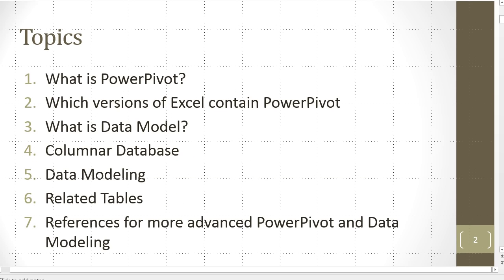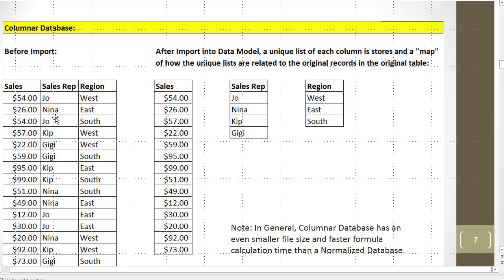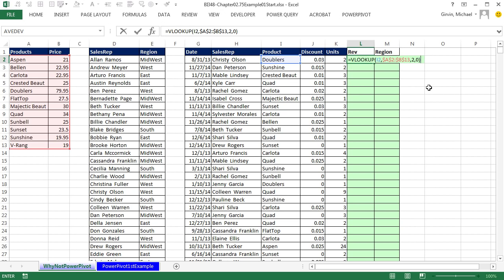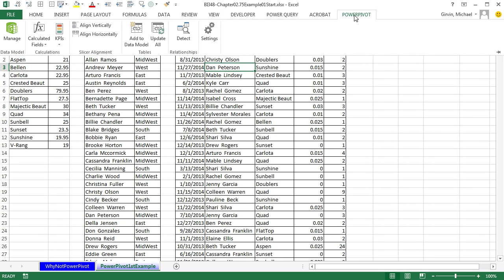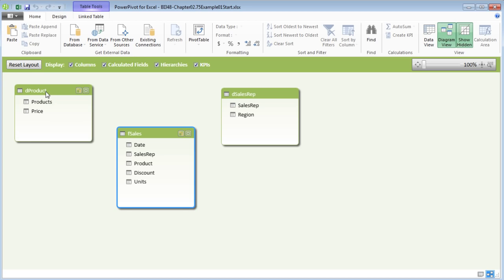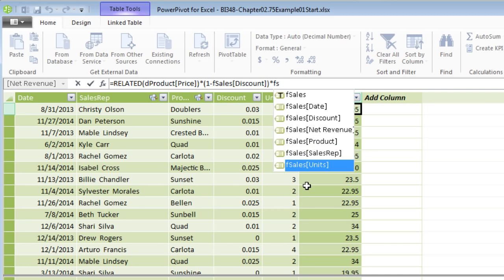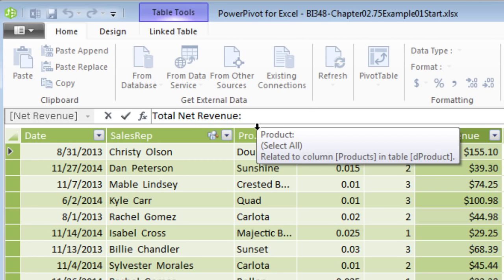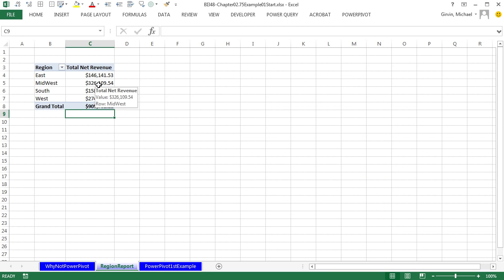Basic Excel Business Analytics #40: Introduction to PowerPivot & Data Modeling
This videos is an introduction to Building Data Models in PowerPivot. For people who have used VLOOKUP and Helper Columns to prepare data tables for PivotTables and who want to learn what building Data Models in PowerPivot is all about: This is the perfect videos for you. We will have a PowerPoint Introduction to what PowerPivot and Data Models are, then we will remind ourselves how we build Data Models in Excel all the while comparing what we are used to doing in Excel and how it will change when we get to PowerPivot, then we will build a simple Data Model in PowerPivot to get an introduction before we move on to our next video where we will learn how to build a Big Data Data Model in PowerPivot.
From Excel Data Models to Big Data PowerPivot Data Models Topics in Video:
1) (00:16) Introduction to building Data Models with PowerPivot
2) (00:55) Topics in this video
3) (02:05) What is PowerPivot?
4) (03:21) What versions of Excel have PowerPivot? Notes for Excel 2013 and Excel 2016
5) (03:54) What is the Data Model?
6) (04:37) What DAX stands for (Data Analysis Expressions)
7) (06:05) What is Data Modeling?
8) (07:38) What are Related Tables?
9) (08:55) References for more advanced PowerPivot and Data Modeling
10) (09:23) Where to find notes in the downloadable PowerPoint about DAX formulas and Calculated Columns and Measures (Calculated Fields)
11) (09:40) IMPORTANT if you are NEW to PowerPivot: Remind ourselves how we build Data Models in Excel all the while comparing what we are used to doing in Excel and how it will change when we get to PowerPivot
12) (15:46) Step 1 in Building Data Model: Import Proper data sets into PowerPivot Data Model: 1) Convert tables to Excel Tables (Ctrl + T and Alt, J, T, A), 2) Click Add to Data Model button in PowerPivot Ribbon Tab.
13) (17:41) Intro to Manage Data Model window
14) (20:17) Step 2 in Building Data Model: Build Relationships using Diagram View. Simply drag and drop fields from dimension table to fact table.
15) (22:07) Step 3 in Building Data Model: Build DAX Calculated Columns
16) (22:58) DAX function: RELATED (substitute for VLOOKUP)
17) (23:23) Introduction to Table Names and Field Names (Field name in square brackets) in DAX formulas
18) (23:45) How formulas are copied in a Calculated Column
19) (24:21) Convention for building DAX formulas: 1) When you use a column name (field name) in a formula use both Table Name AND Field Name, when you use a Measure (Calculated Field) use only the Measure Name in Square Brackets.
20) (26:10) DAX function: ROUND
21) (26:30) Row Context for DAX Calculated Columns
22) (27:26) Example of Implicit Formula in a PowerPivot Data Model PivotTable. Why we should not use Implicit Formulas.
23) (30:02) Step 3 in Building Data Model: Build DAX Calculated Columns and Measures (Calculated Fields). This will not be an Implicit Formula. It will be an Explicit Formula.
24) (31:11) The Implicit “Sum of Net revenue” Formula shows up in Formula Field Dropdown List: DO NOT use it!
25) (31:51) Add Number Formatting to our Measures (Calculated Fields).
26) (32:05) Create PivotTable Report using our new DAX Measures (Calculated Fields).
27) (32:38) Filter Context for DAX Measures (Calculated Fields).
28) (32:58) Why we should not use Implicit Formulas AND Why we should use Explicit Formulas AND why DAX Measures (Calculated Fields) Calculate quickly on Big Data: Filter Context cause DAX Measures (Calculated Fields) to filter the underlying table so it has to process on a smaller table than the full-unfiltered table.
29) (34:59) Summary and Conclusion